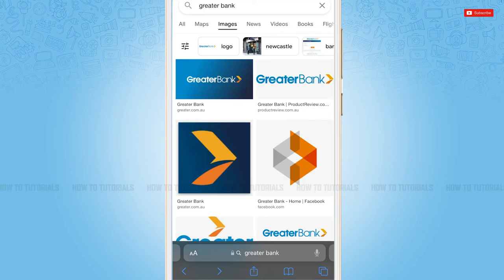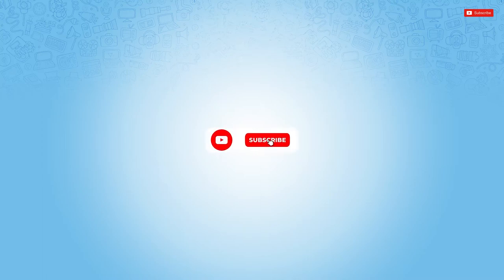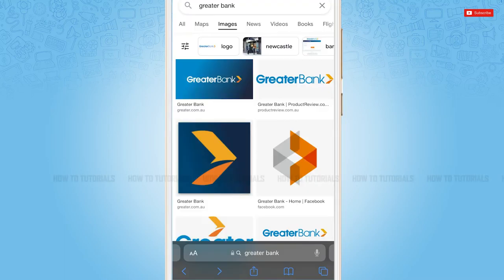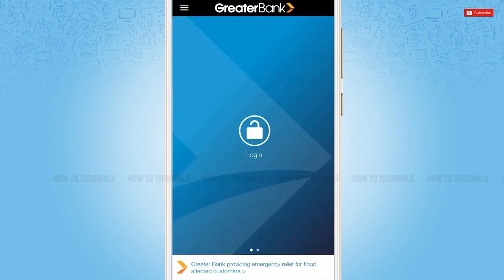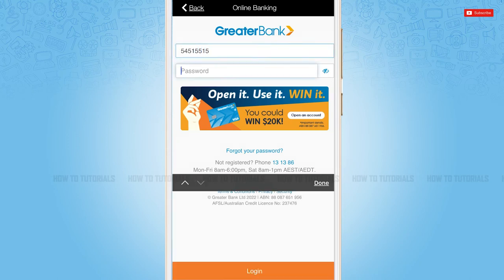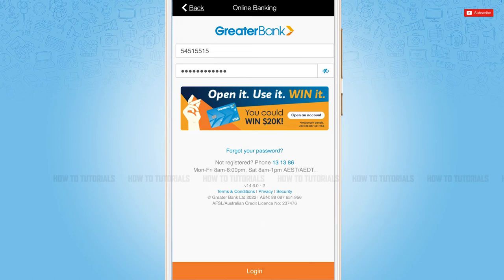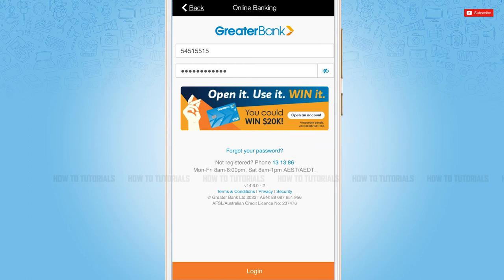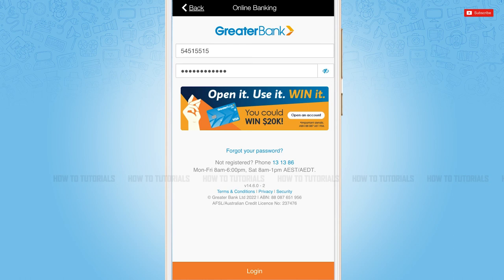How To Login Greater Bank Mobile Banking App on iPhone 2022 - Greater Bank iOS App Sign In Help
"How To Login Greater Bank Mobile Banking App on iPhone 2022 - Greater Bank iOS App Sign In Help" - A Video Guide by How To Tutorials.

Watch this video till the end to let know on how you can sign in into Greater mobile Banking App in a easy steps.
1. Open Greater bank app.
2. Tap on ‘Log In’. At the login form page, provide username and password. Tap on ‘Log In’.
You will be logged in into mobile banking application of Greater bank.
Incase if you forgot login credentials then you go further on by simply tapping in ‘Forgot your Password?’ and follow the instructions given.